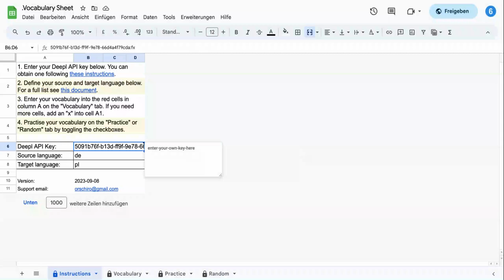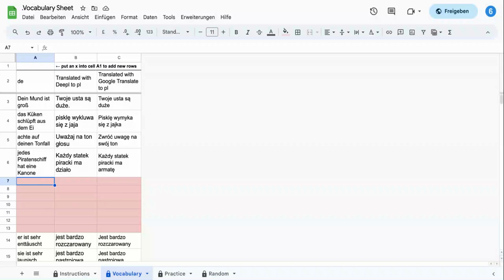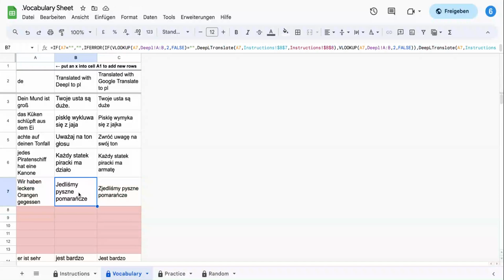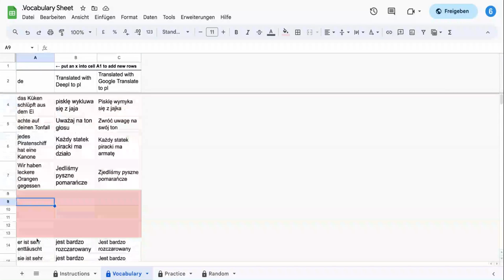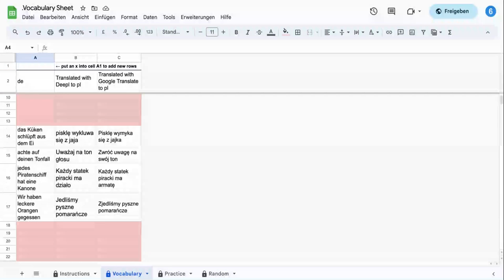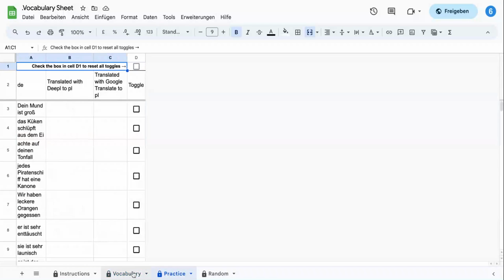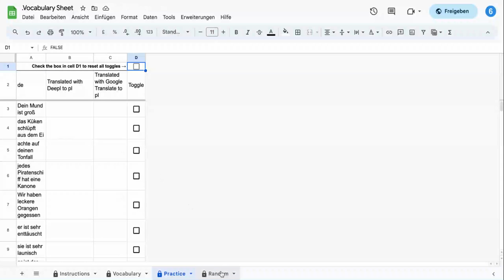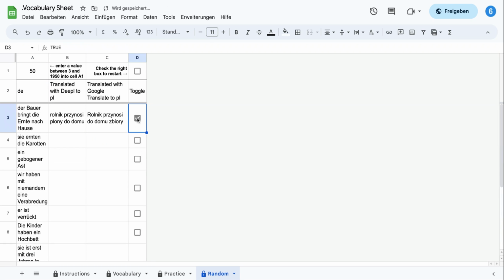Easy Vocabulary (Google) Sheet & Trainer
Key features

Powered by Google Sheets, Deepl and Google Translate which can be used free of charge

Stores a history of all recorded vocabulary

Practice by hiding/unhiding the correct answers, including a random range of your vocabulary

Fast and low usage of mobile data when used on a smartphone

Synchronises between all devices (laptop, computer, smartphone and tablet)